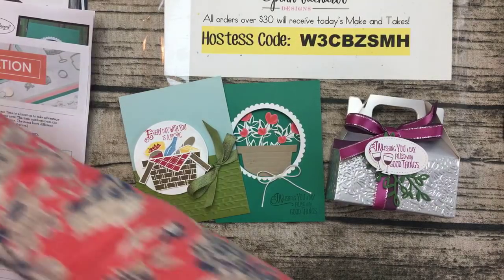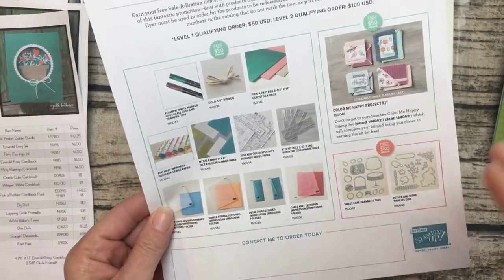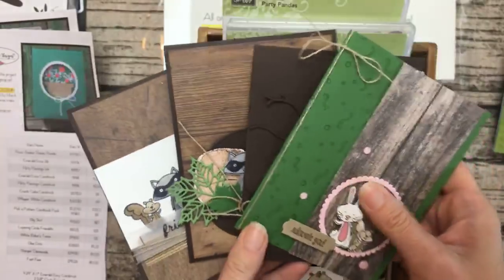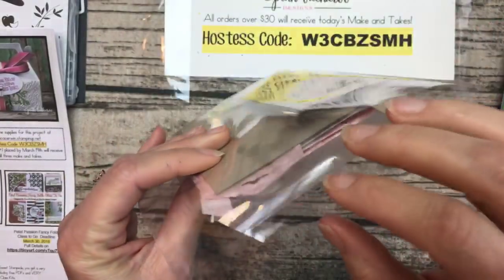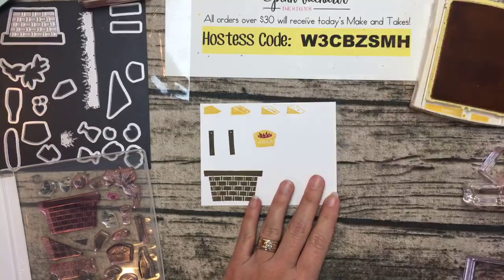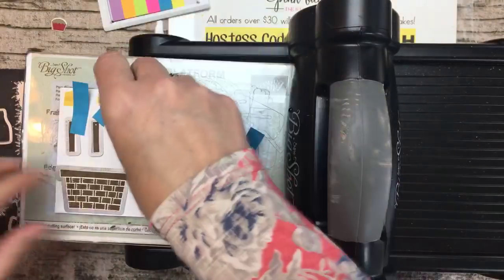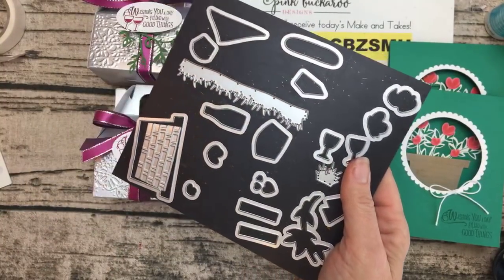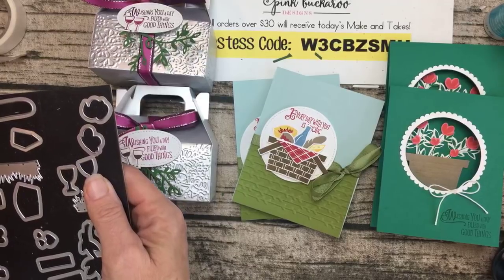Facebook Friday- Picnic With You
Join me to make three projects featuring the Picnic With you Bundle. This was originally live on my Facebook Group Page and is a recording. You can find the project sheets and full details